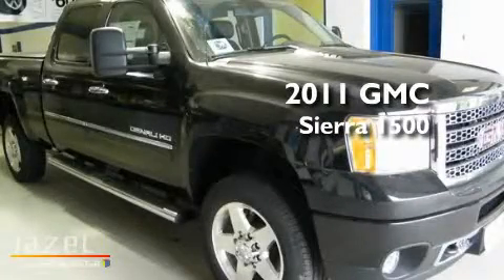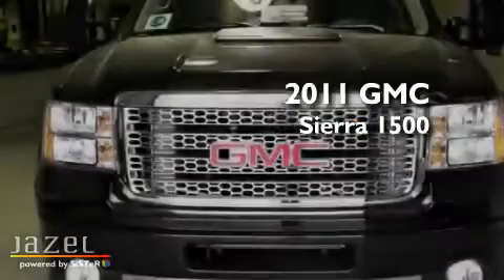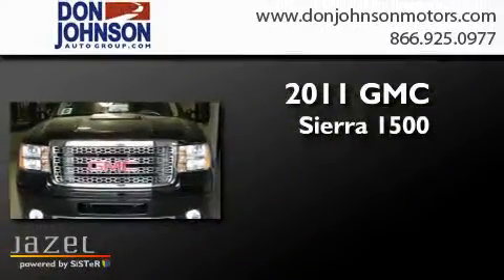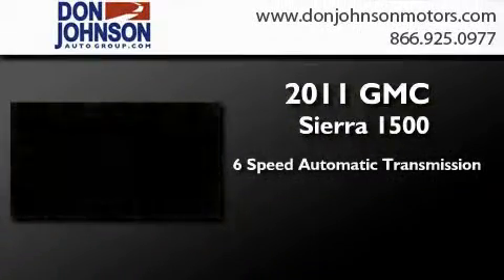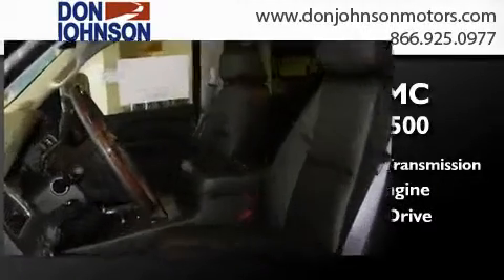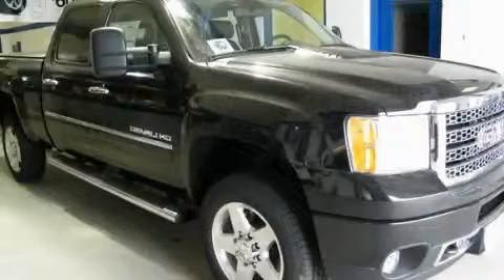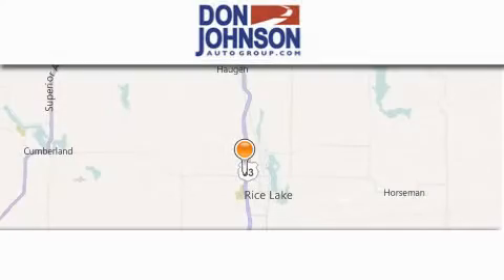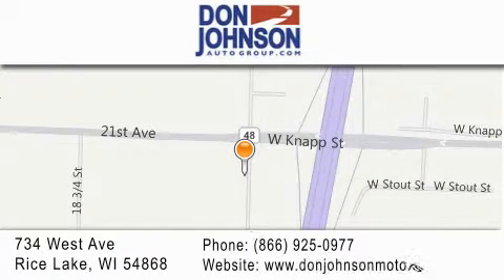2011 GMC Sierra 1500 WI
Year : 2011
 Make : GMC
 Model : Sierra 1500
 Engine : 5.3L V8
 Trans . : Automatic 6-Speed
 Exterior : Fire Red
 Miles : 673
 Interior : Ebony w/Premium Cloth Seat Trim
 Stock : 11230

 2011 GMC Sierra 1500  WI